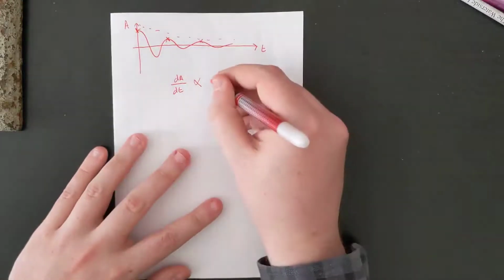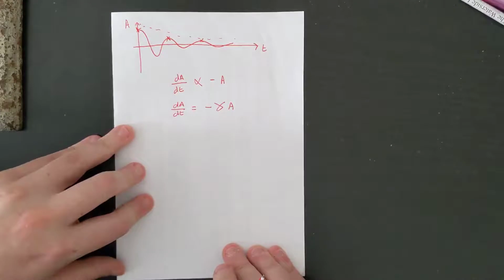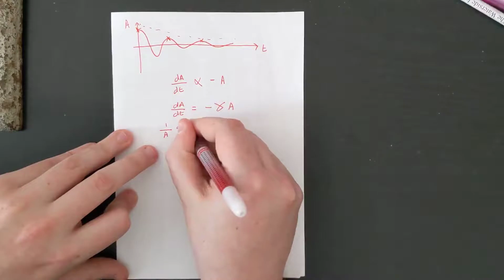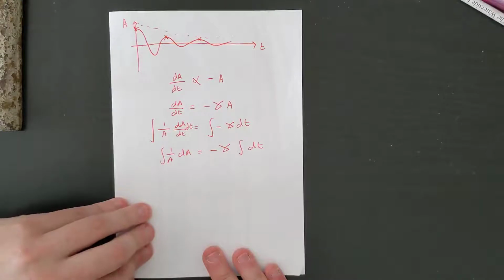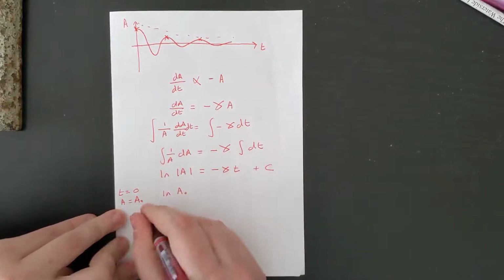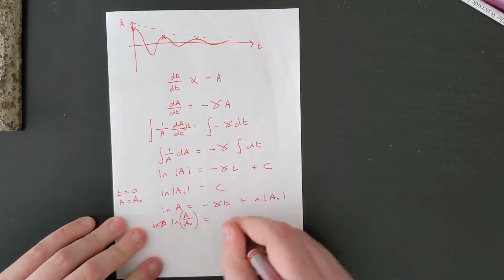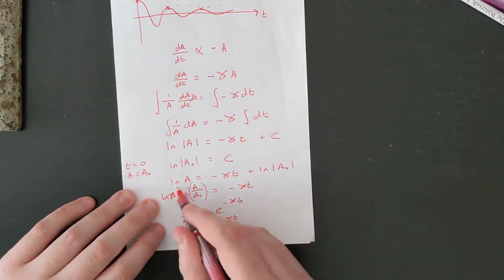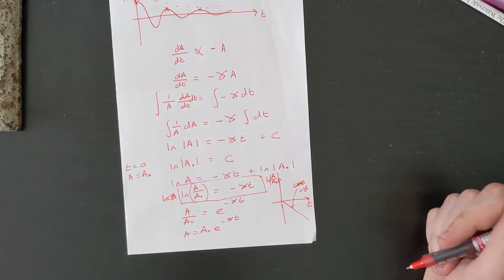Deriving Damping Coefficient (& Determining it from Given Data)